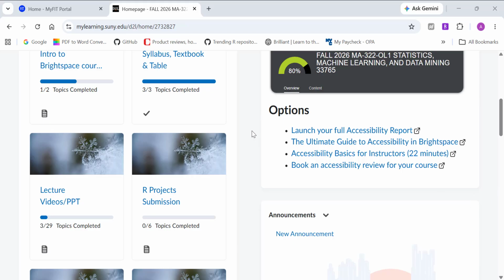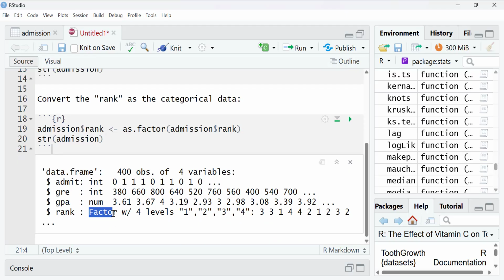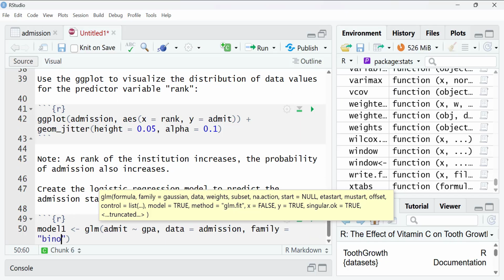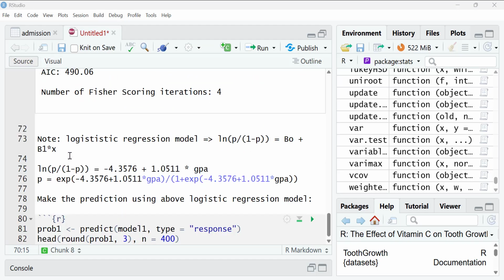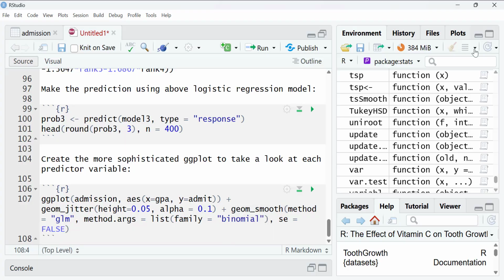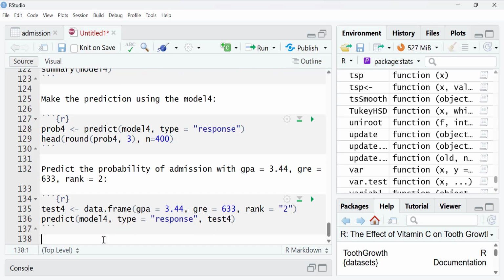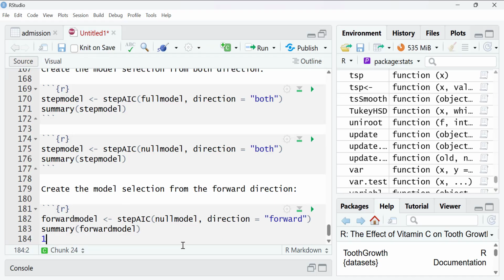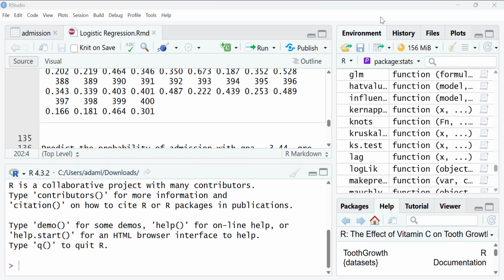Logistic Regression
MA 322